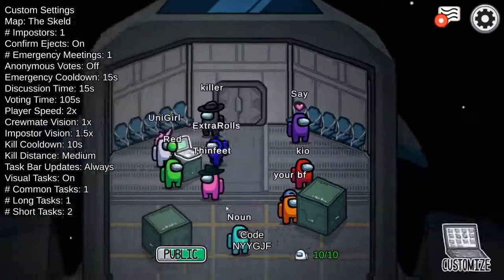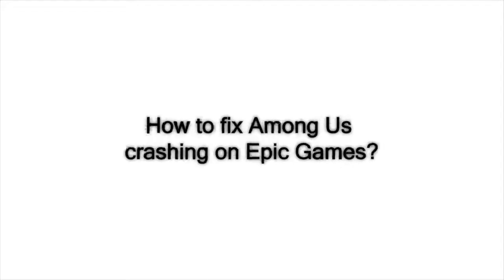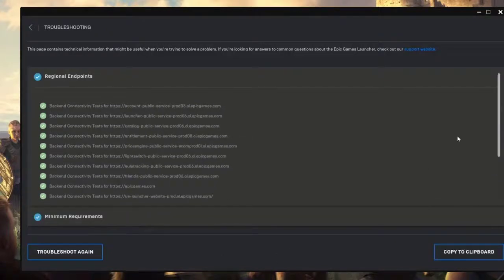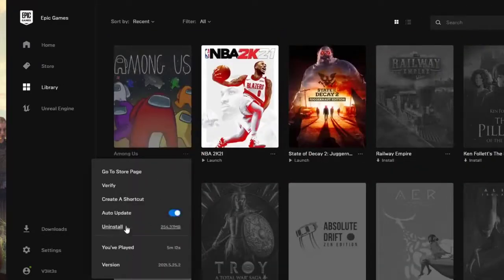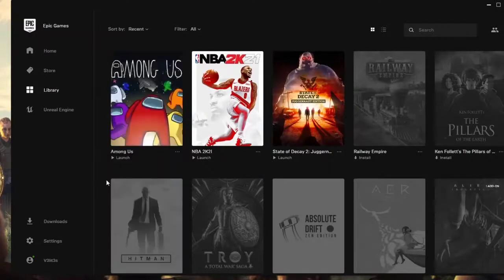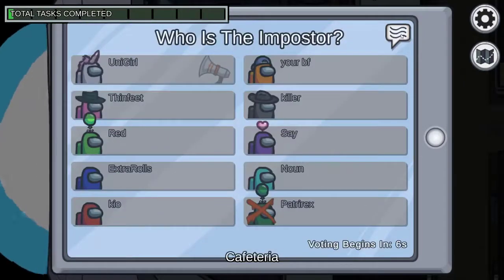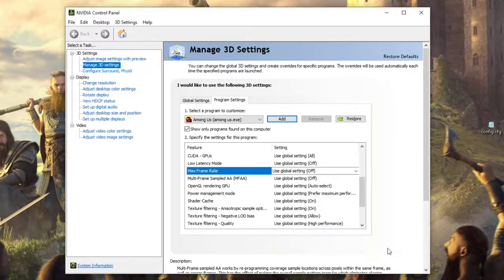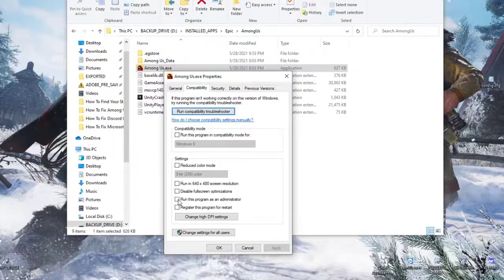How To Fix Among Us Crashing On Epic Games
On this video, we will be showing you how to fix among us on Epic Games.

00:47 Run the automated Epic Games launcher troubleshooter
01:14 Update the game
01:38 Verify the game files
02:05 Check your GPU settings
02:55 Run Among Us in Administrator mode
03:24 Check for third party app interference